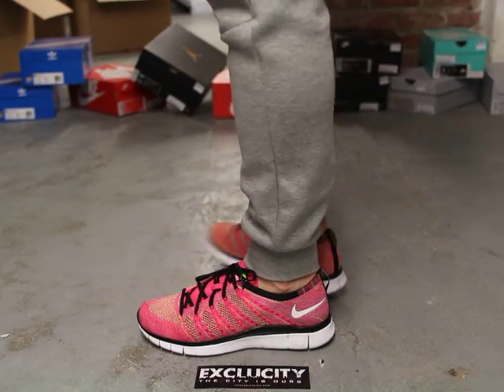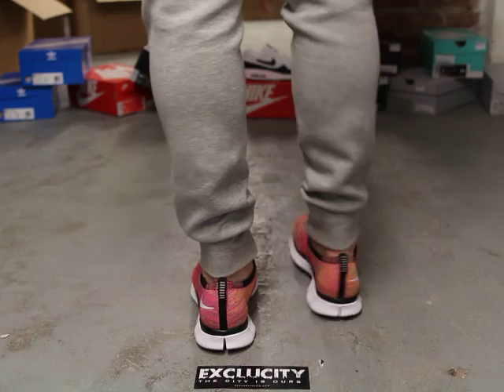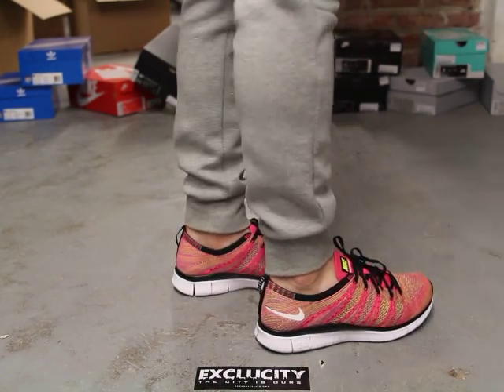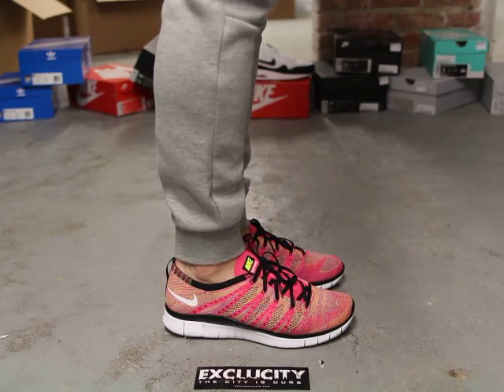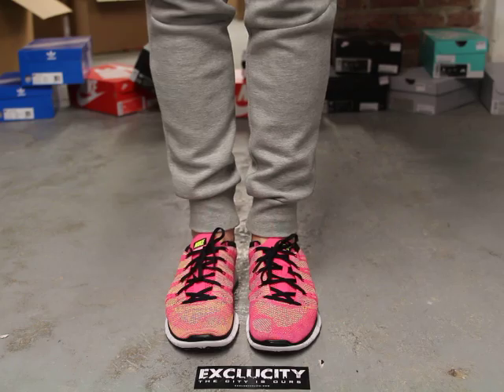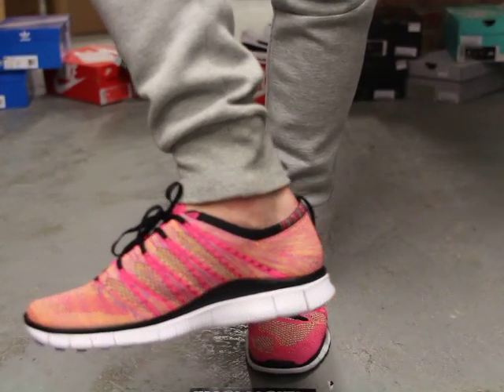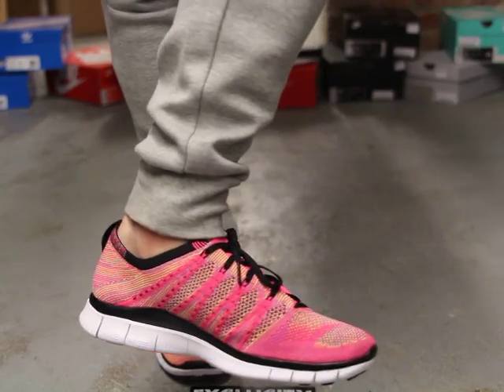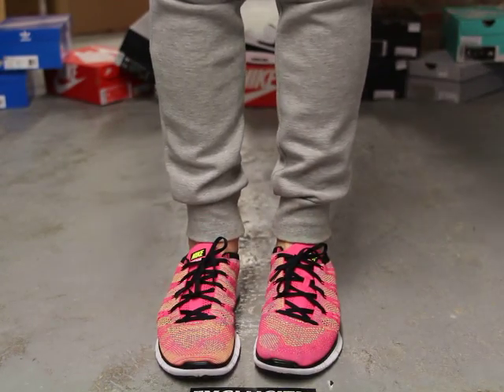Nike Free Flyknit NSW "Pink Flash" On-Feet Video at Exclucity